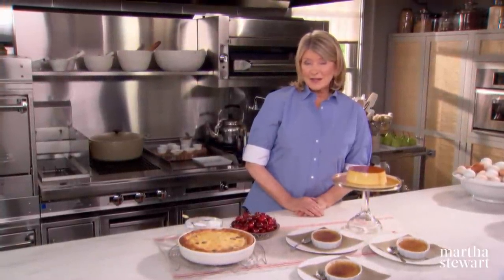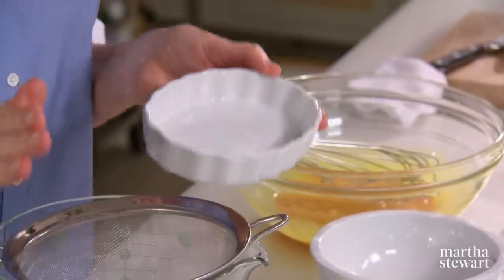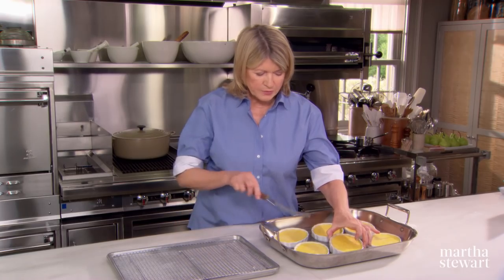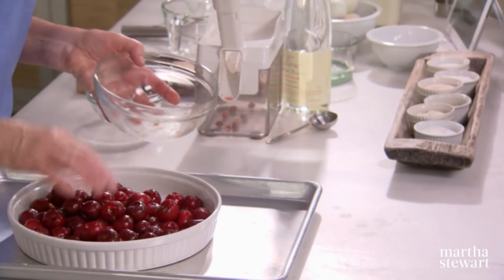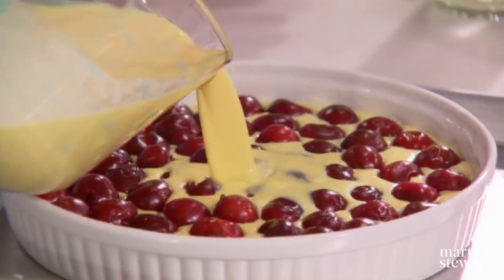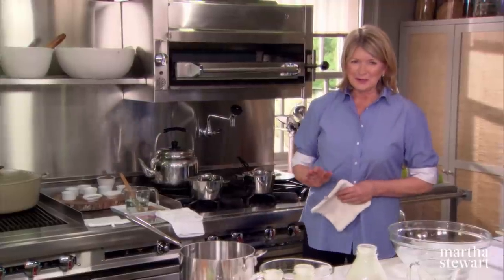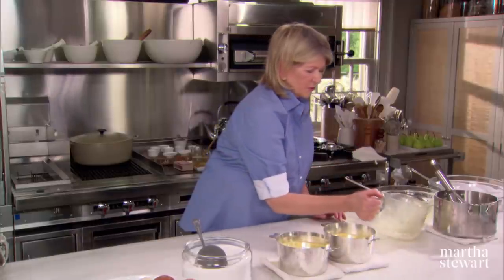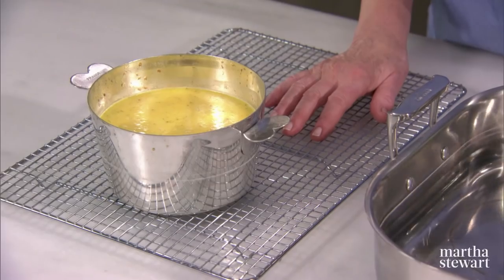Martha Stewart Makes Custard 3 Ways | Martha Bakes S2E5 "Custards"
Custard has never been so tempting as with Martha's many variations. Join Martha as she shares her recipes for a classic crème brûlée, a cherry clafouti, and a sumptuous crème caramel.

0:00 Introduction
0:46 How to make Crème Brûlée
6:37 Cherry Clafouti Recipe
10:48 Creme Caramel